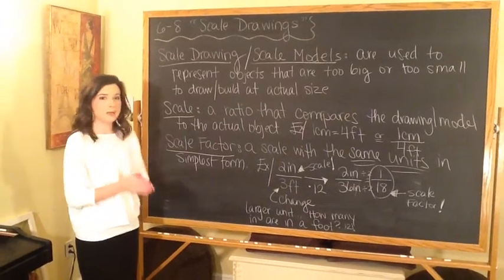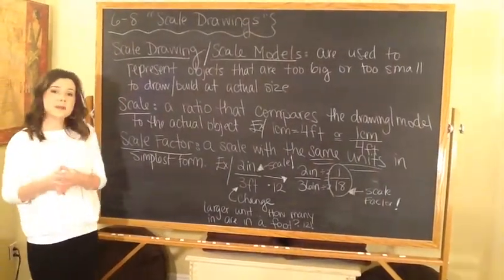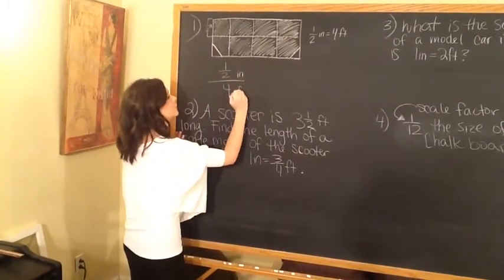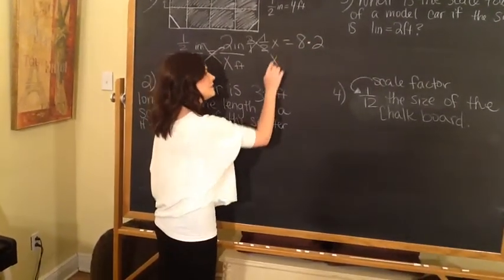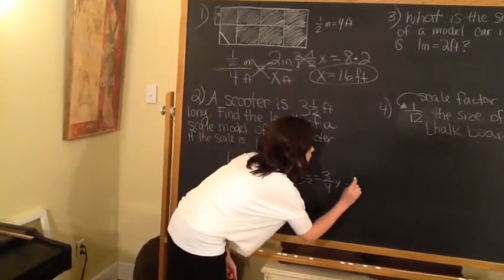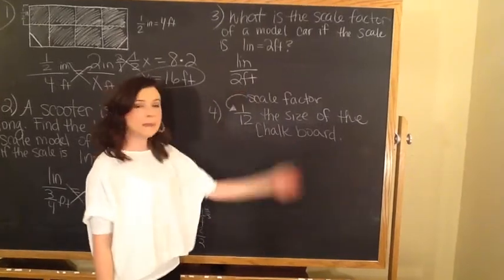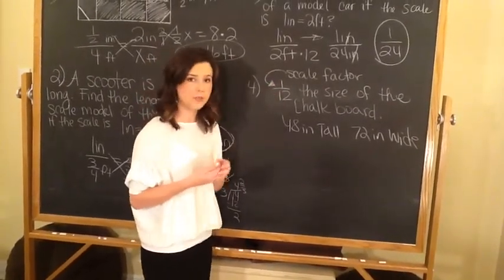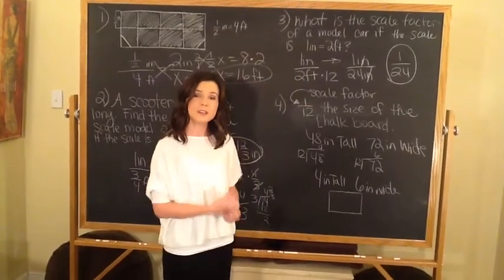FA 7th Grade Math Lesson 6-8